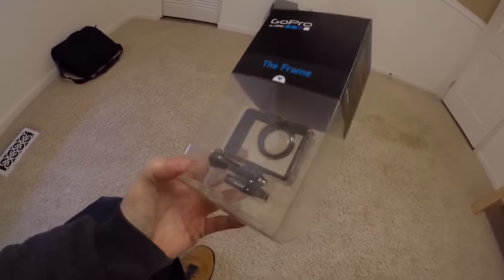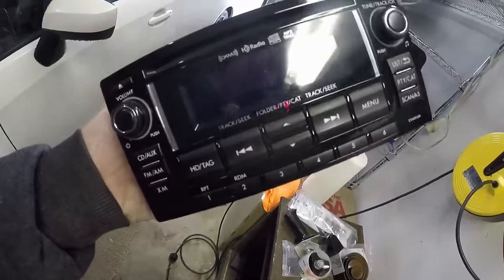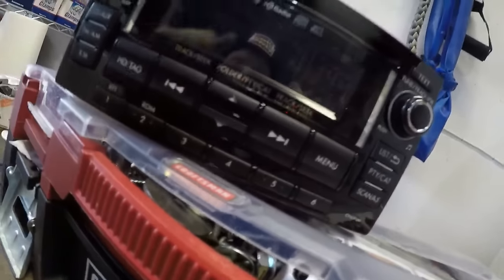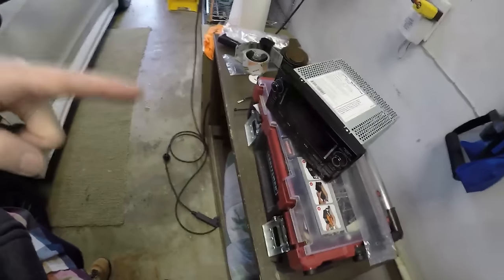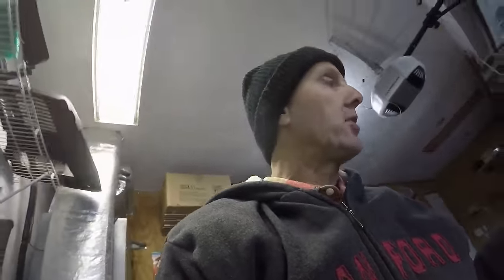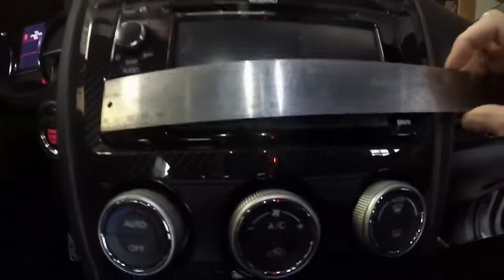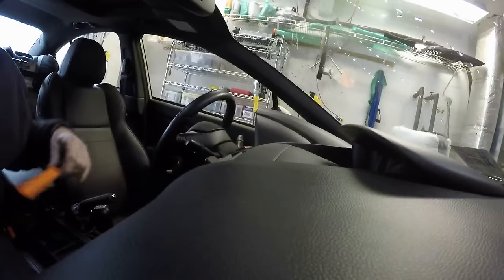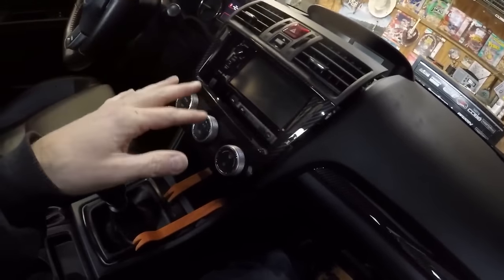2015 Subaru WRX Ep. 608: Test Swapping OEM Nav Radio for OEM Base Radio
Detailing
3M Wheel and Tire Cleaner
3M Tire Restorer

Powertrain
10 Pack Breeze Liner Clamps (Size 20)
10 Pack Breeze Liner Clamps (Size 44)

Exterior
3M Gloss Black Vinyl 1080 Series 5’ x 1’
3M Scotchprint Matte Black Vinyl 1080 Series
3M Scotchgard Clear Vinyl 12” x 60”
3M Scotchgard Clear Vinyl 6” x 60” For Bumper Protectors
3M Scotch-Mount ½” x 15’ Molding Tape

Tools
3M Painters Tape (.94” wide)
3M Painters Tape (1.41” wide)
3M Paint Respirator Mask

Other YouTube channels:
TheLastHumanOnEarth
LastHumansTech